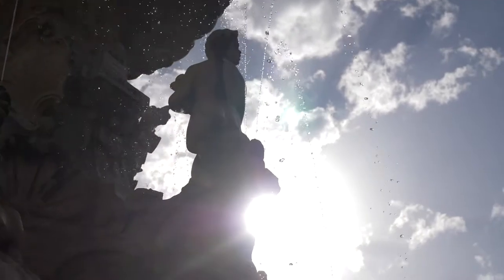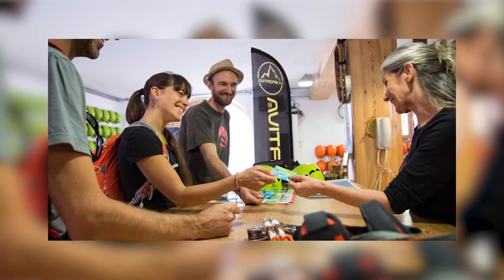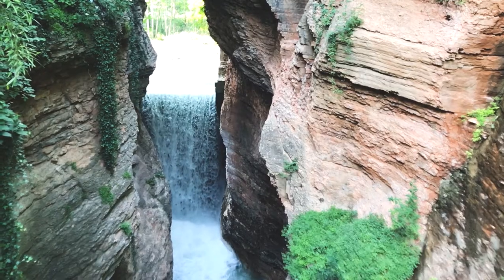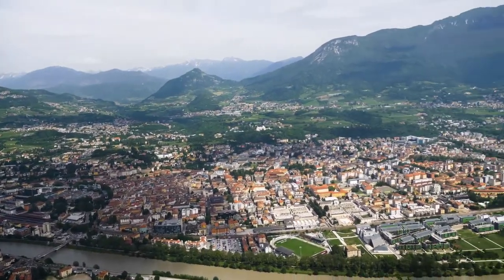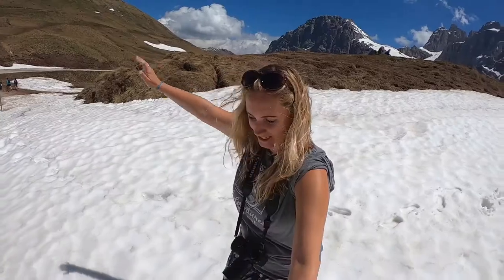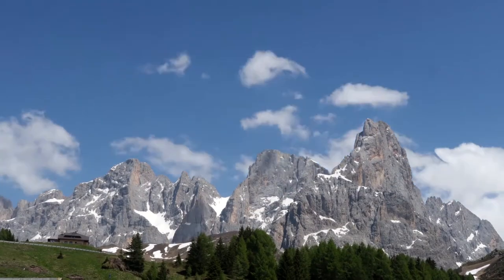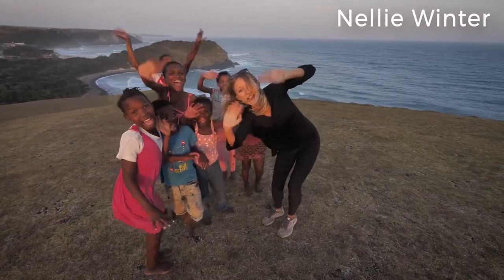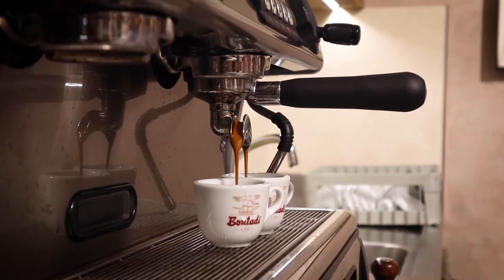What you MUST SEE and do in Trentino / Trento, Italy - Special collab video!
Here's a list of what to and MUST SEE and do in Trento and Trentino. This is a special collaboration video with some fellow content creators!